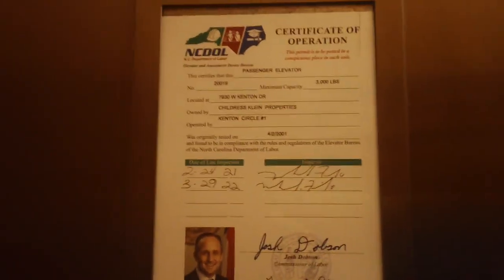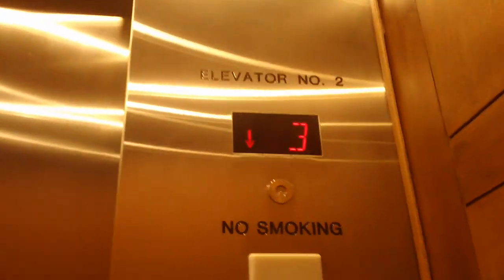Schindler MT 300A Elevators At Kenton Circle Two, Huntersville NC